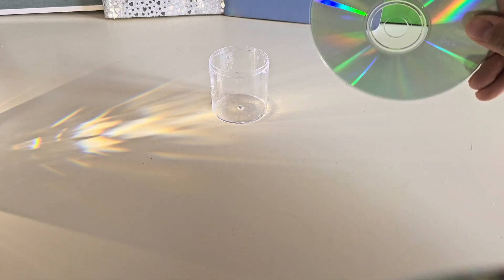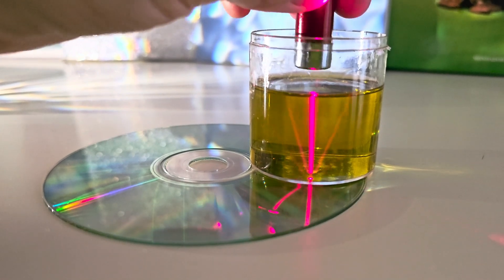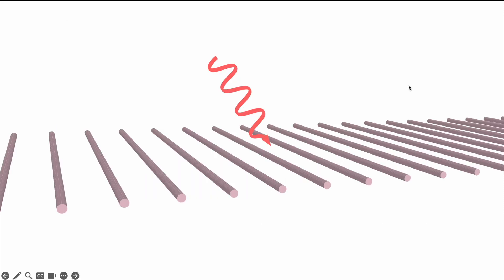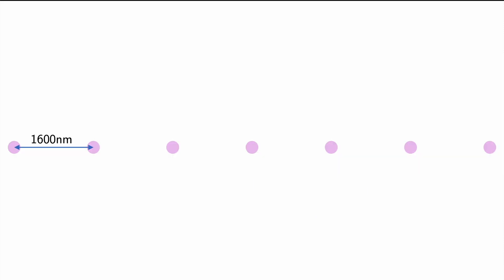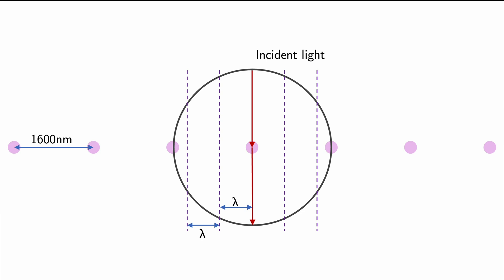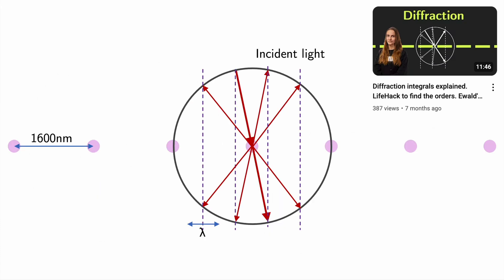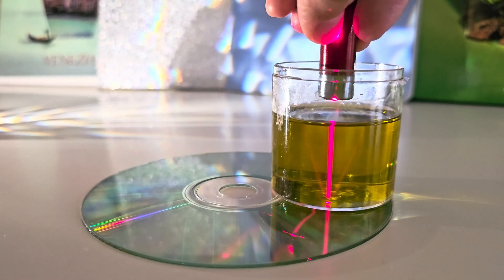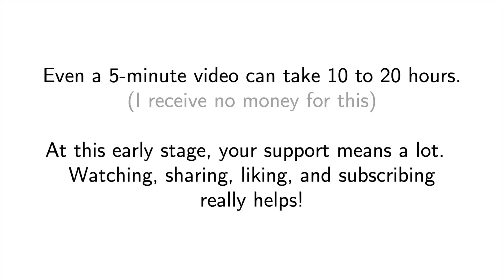a better way to understand diffraction gratings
Here I’m showing a simple experiment to observe diffraction orders (or maxima) and watch how light propagates in the process.
Then I’ll share a cool trick to figure out where these additional beams will go and how many of them there will be.
For anyone working in optics, this is an essential skill!

00:00:00 Experiment: Diffraction of a red laser on a CD-R disc
00:00:40 Disc under microscope
00:01:25 How to find the orders, graphical method
00:02:09 Wide applicability of the method
00:02:35 Subtleties and Fluorescence